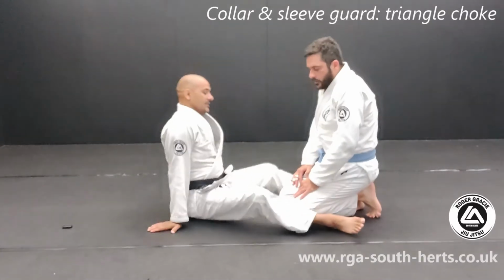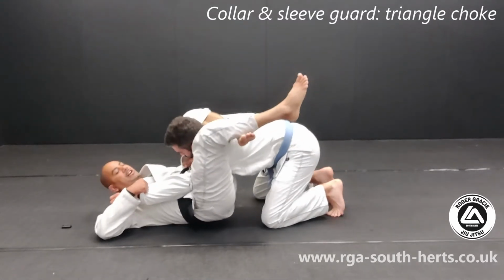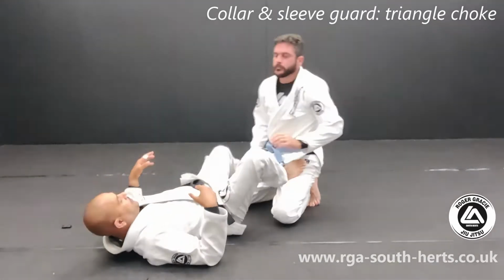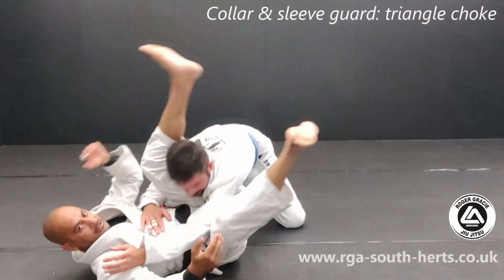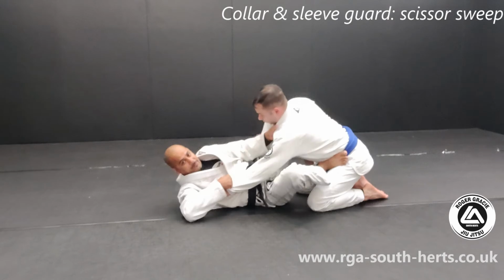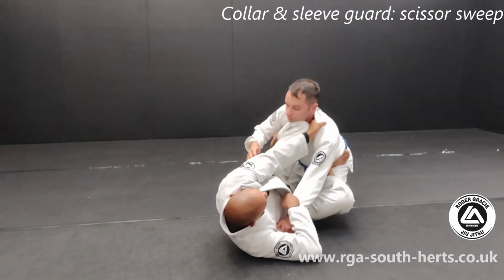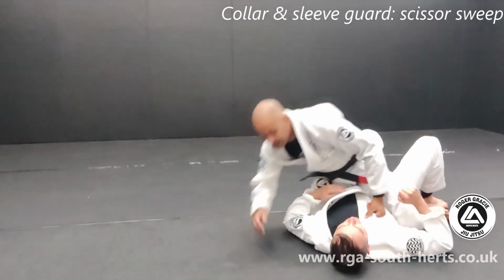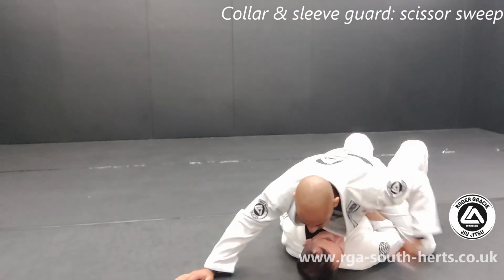Collar and sleeve guard: triangle choke and scissor sweep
Here we cover the basics of the collar and sleeve guard and two options: the triangle choke and the scissor sweep